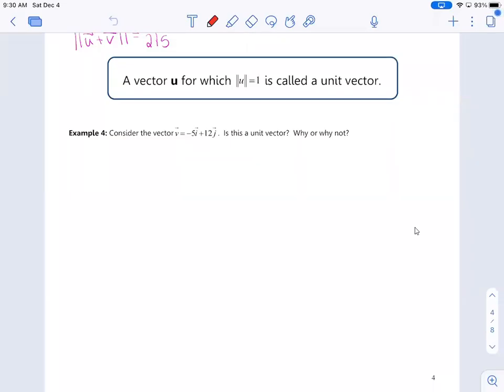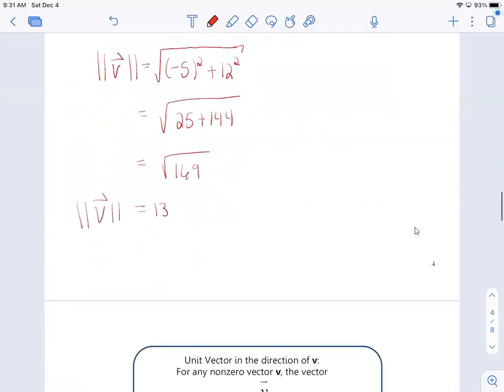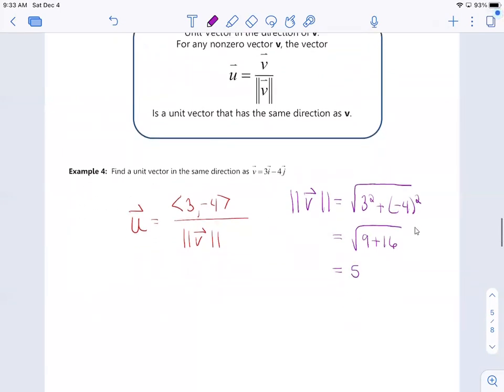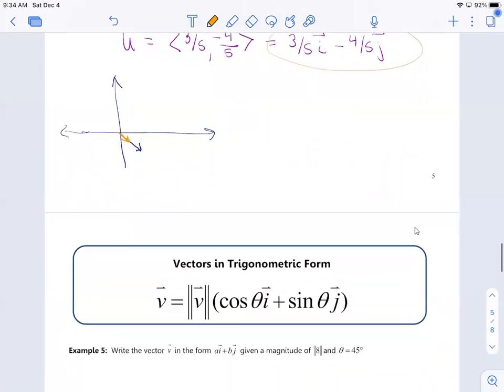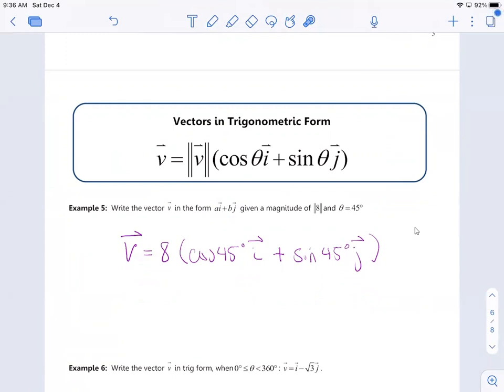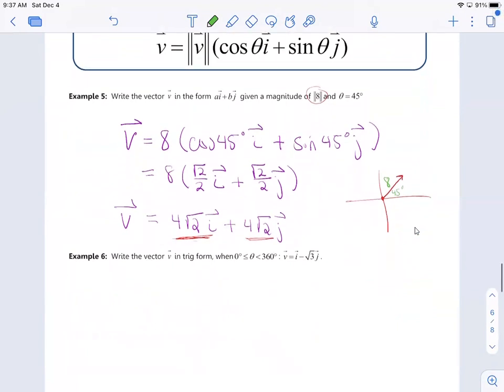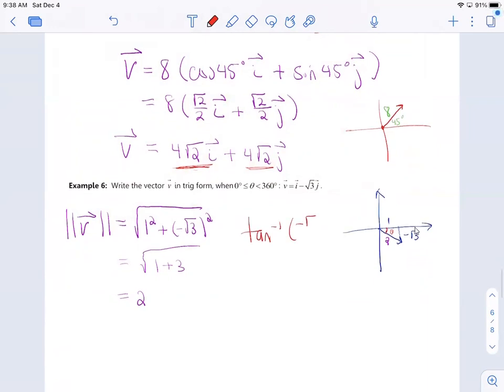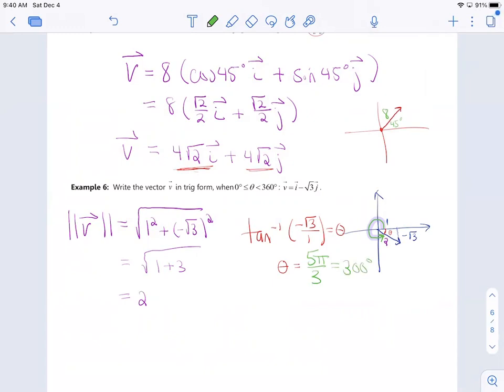Unit Vectors & Trig Form